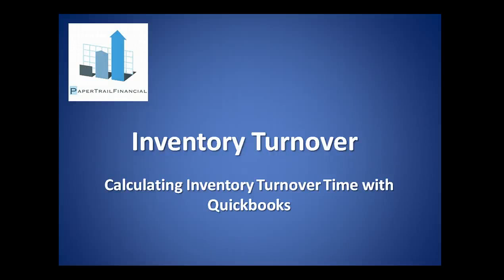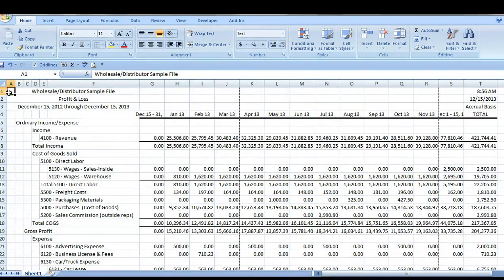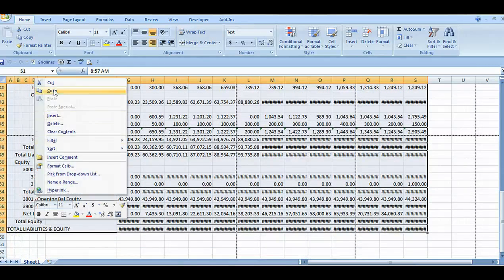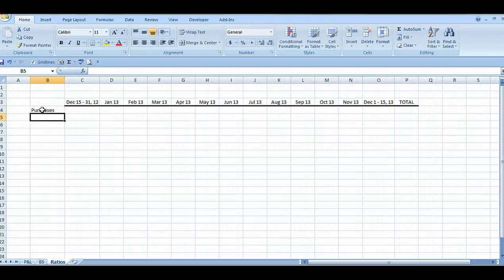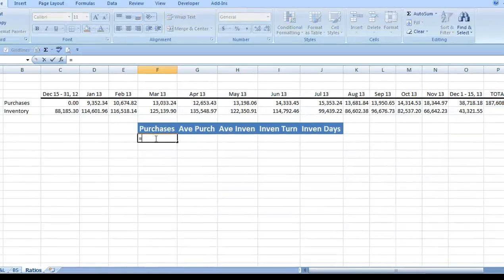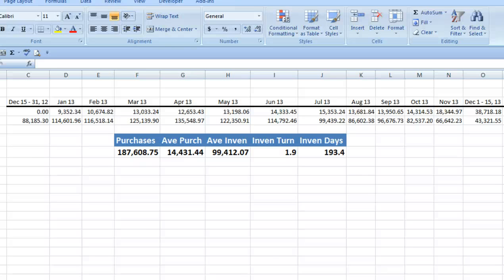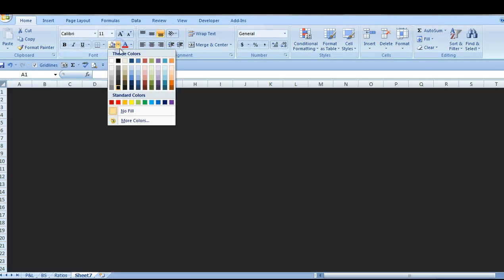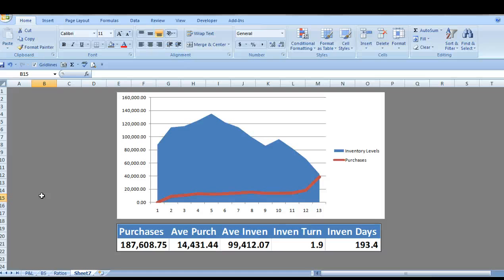Quickbooks Inventory Turnover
This video will demonstrate a method of calculating your average inventory turnover time using reports generated by Quickbooks.